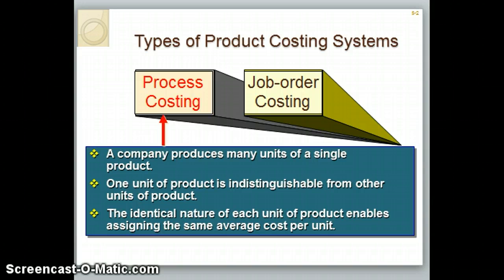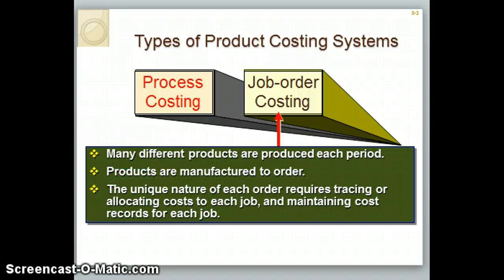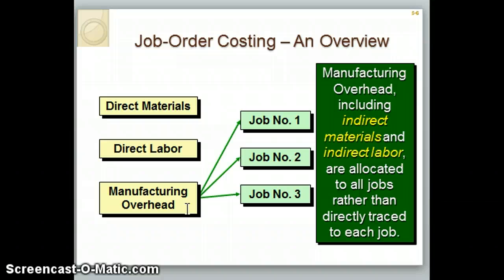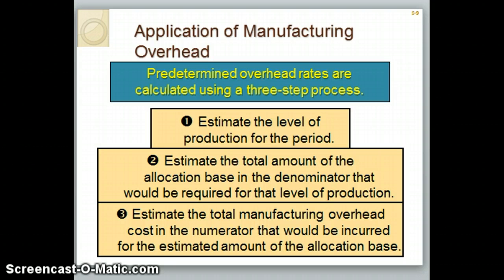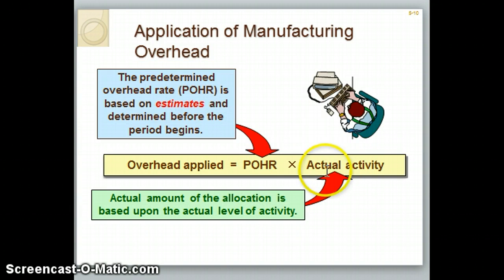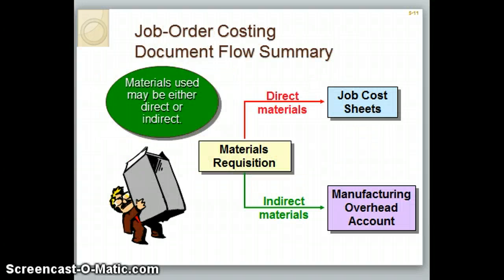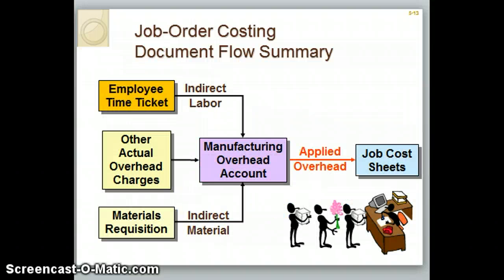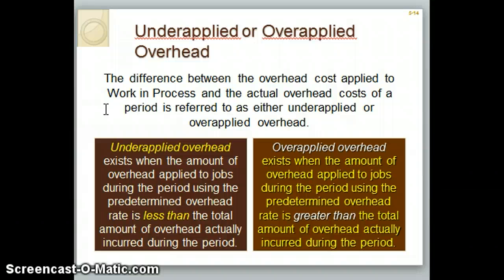Cost - Ch 5 Overview